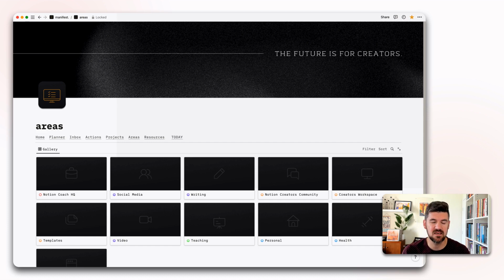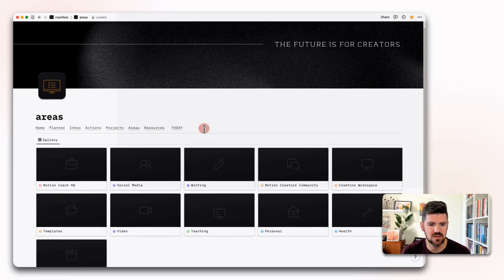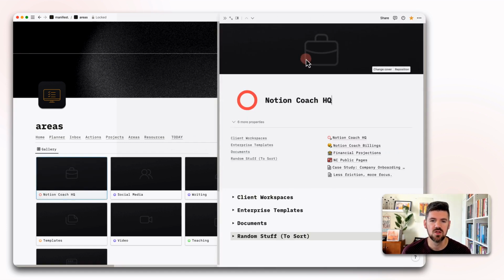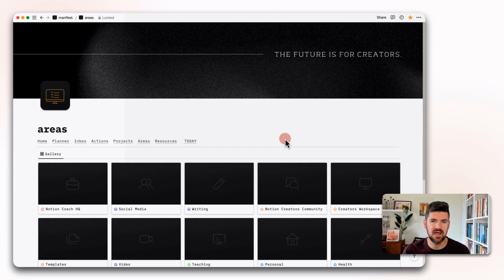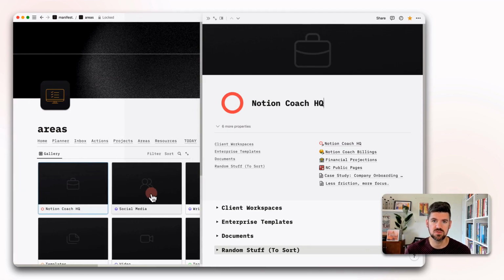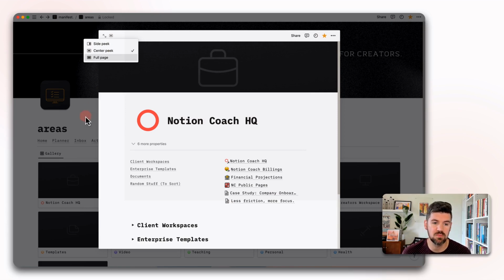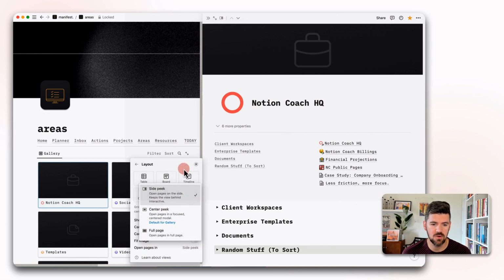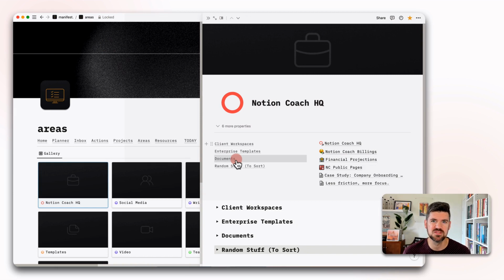Side Peek Is Here!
In this video, we explore @Notion 's new Side Peek feature, which slides out database pages in side-by-side view, very excited for this one!

I've also just relaunched my premium template – Manifest OS, a Notion operating system for creative entrepreneurs. Learn more about it here: